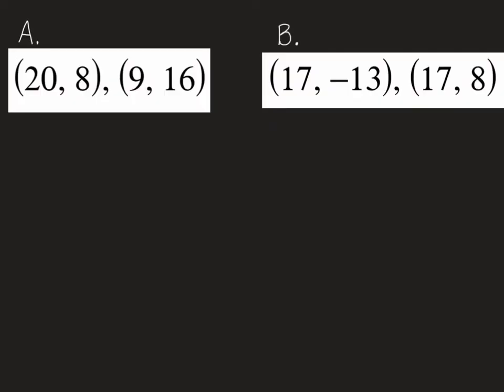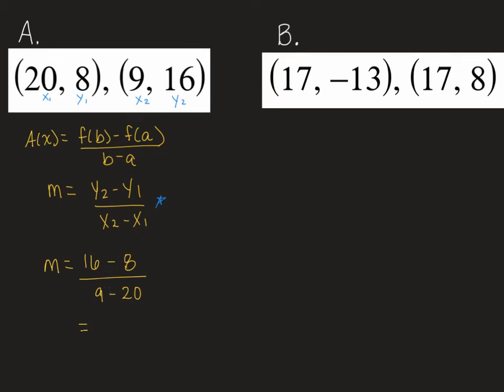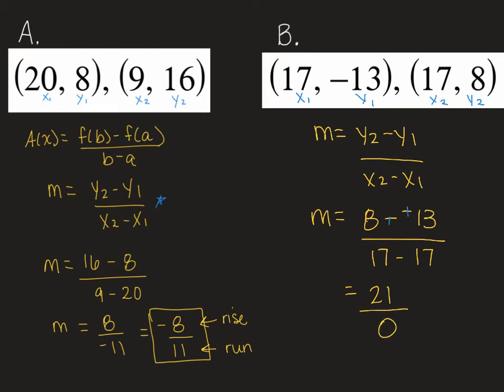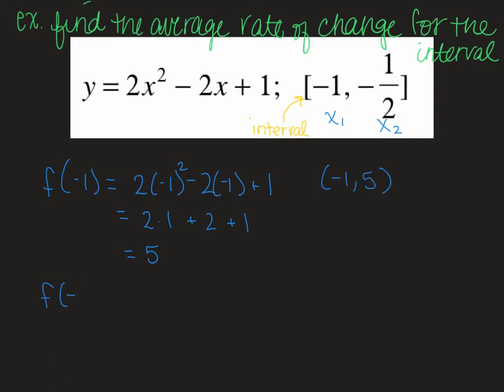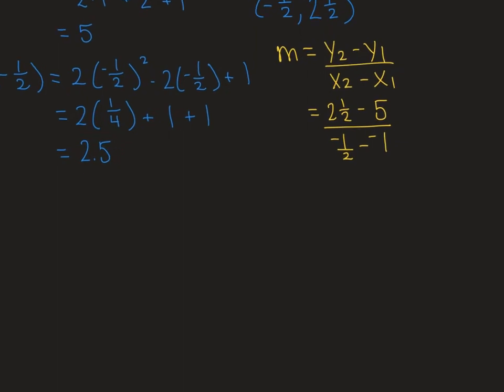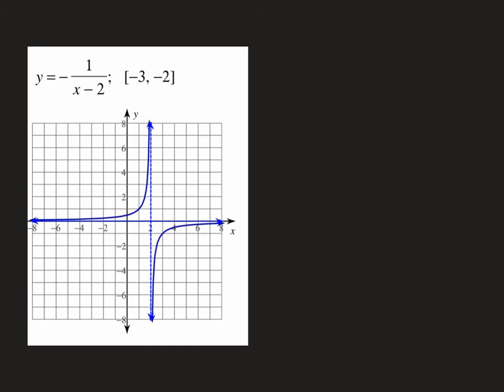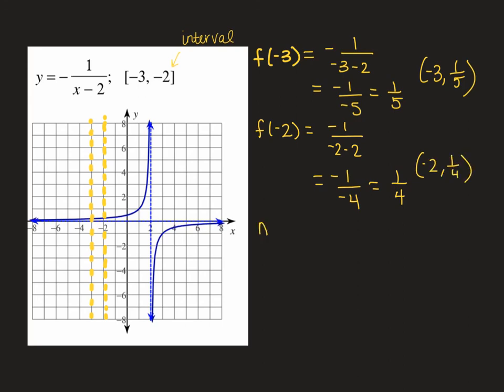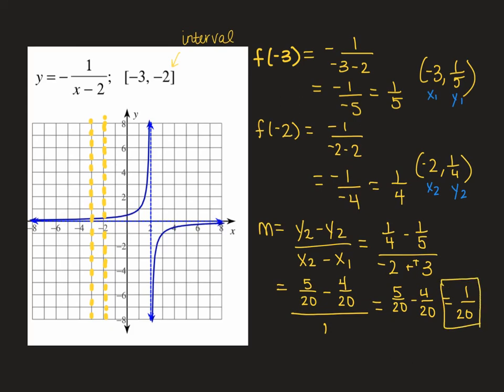Rate of Change